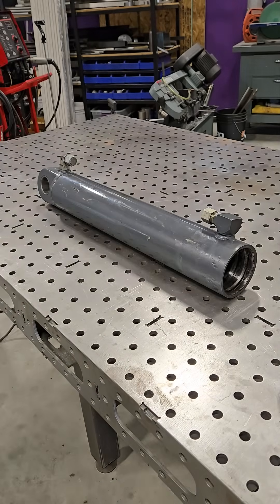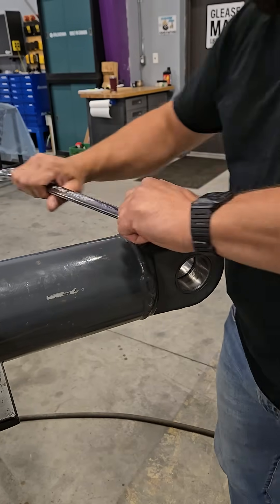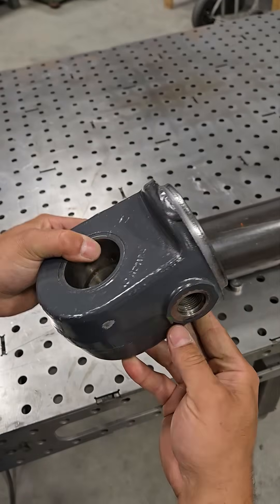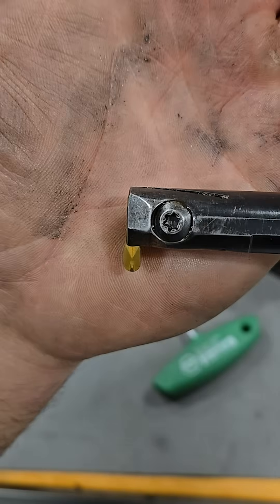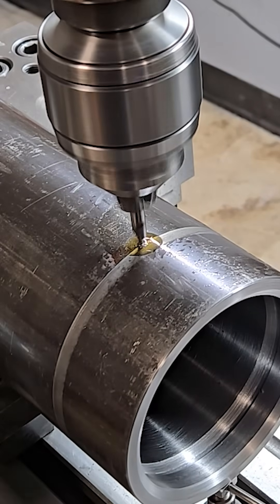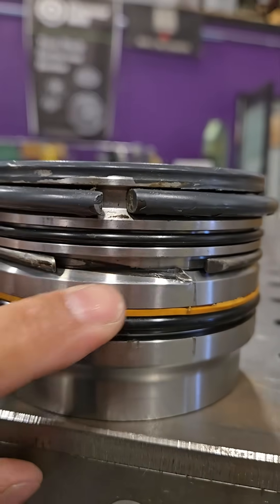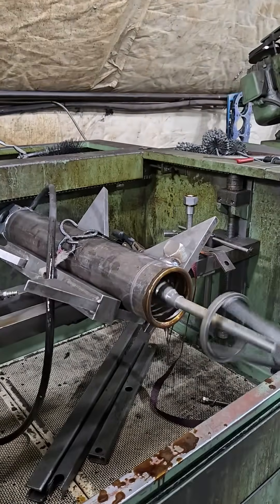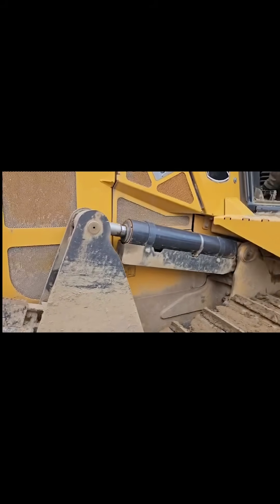Fixing What They Force You To Replace | Hydraulic Cylinder Re-Barrel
In this video we re-barrel the blade lift cylinder from a John Deere excavator. The barrel is not available from the dealer, and the only other option was to replace the entire cylinder for $10,000 CAD. This work was performed for a local cylinder repair shop, and we were able to save our customer over $5,000 on this complete cylinder rebuild.

Oh, and sorry about the vertical video! I filmed this to be a Short only, but there ended up being too much footage to cover in just 3 minutes.

Glease Manufacturing is a Canadian Machine Shop serving Southern Ontario.

Follow Glease Manufacturing on Social:
@GleaseMan (Instagram, TikTok)